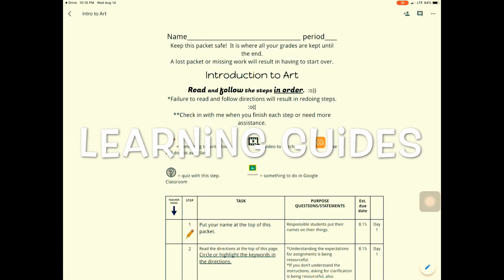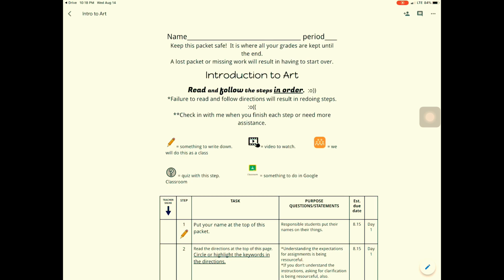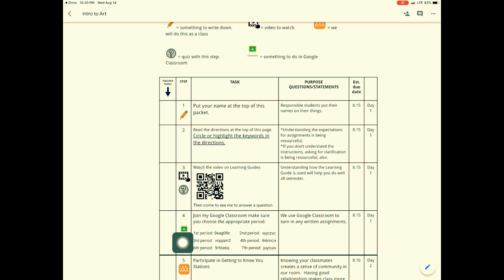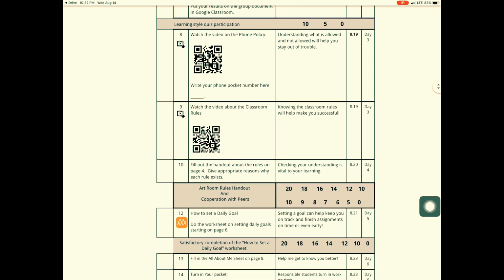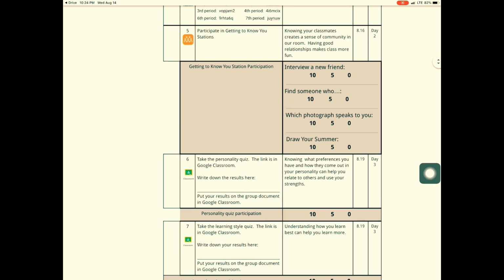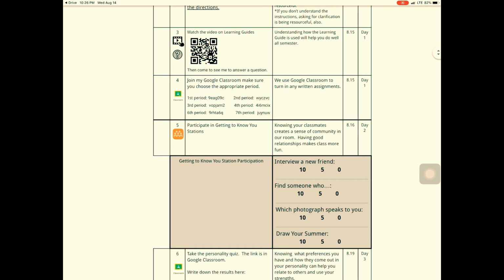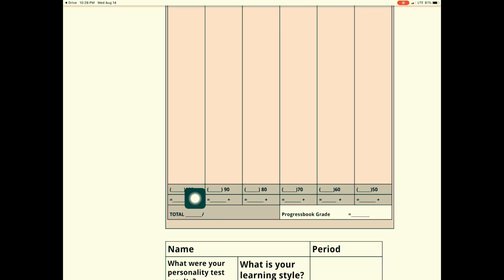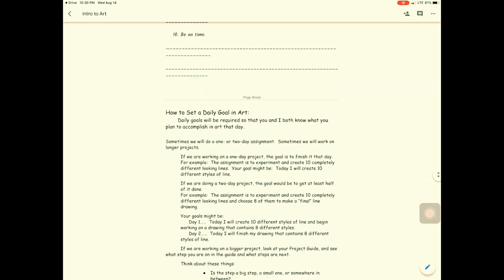Learning Guides... What is that, Mrs. Cassel?